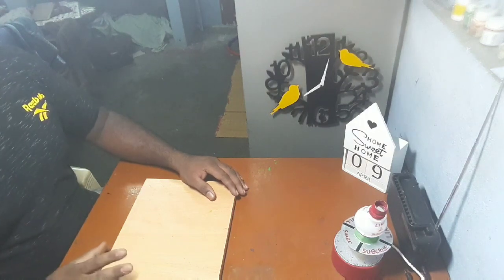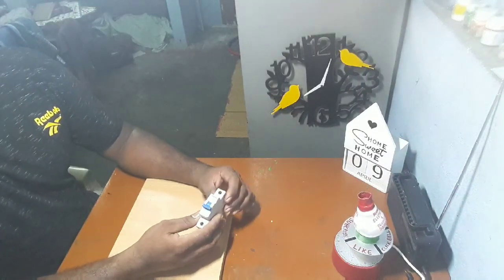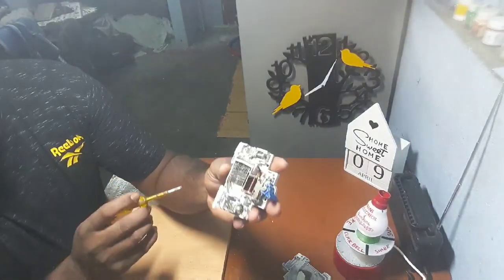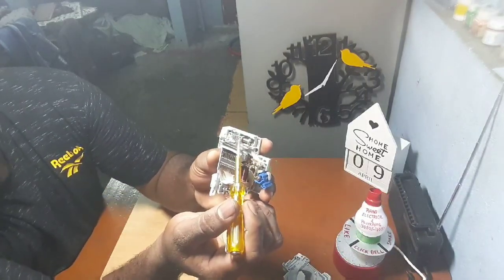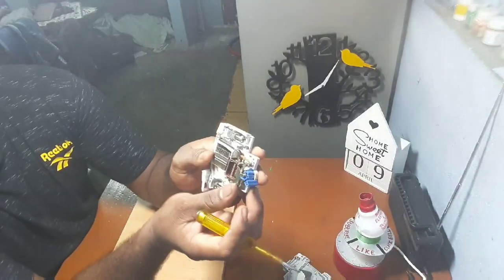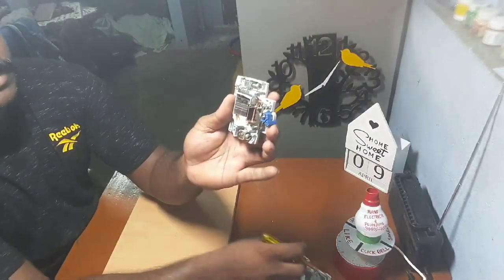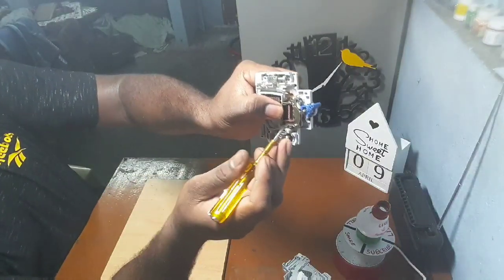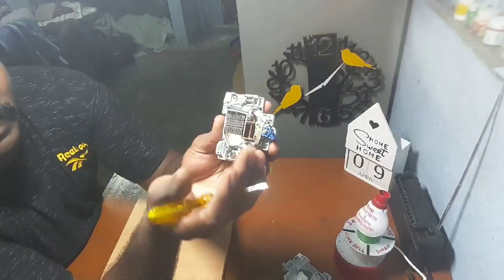(How does an MCB Miniature circuit braker works and descriptions ) use head phone for best sound